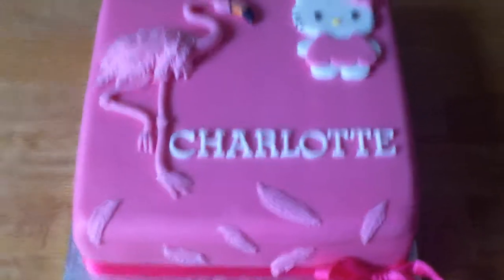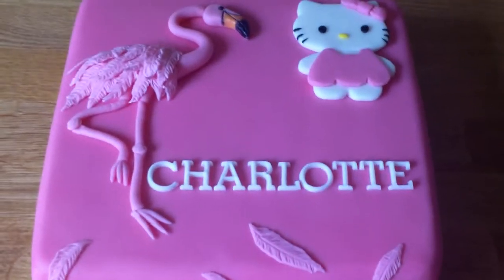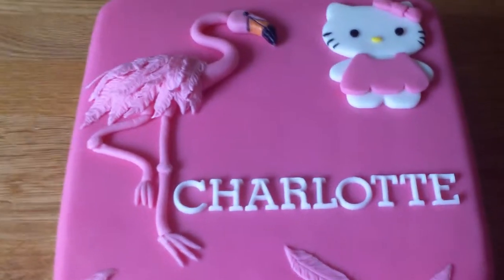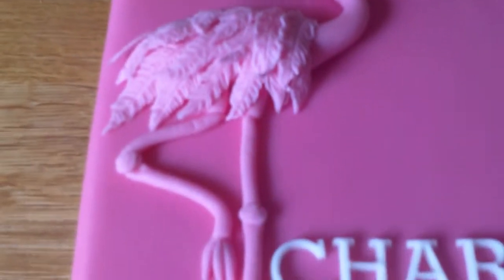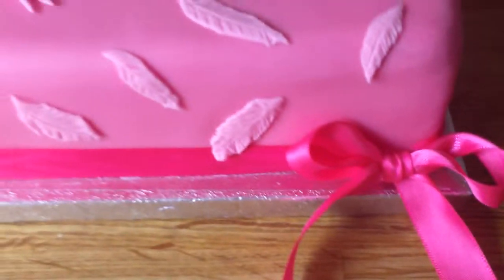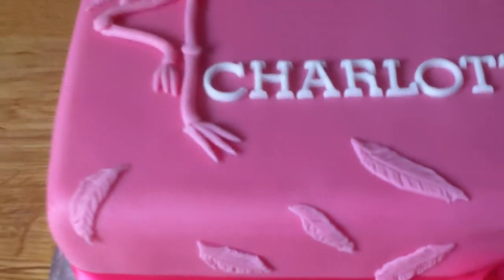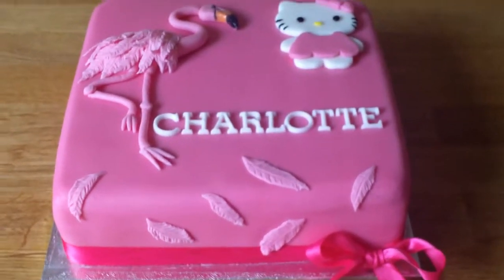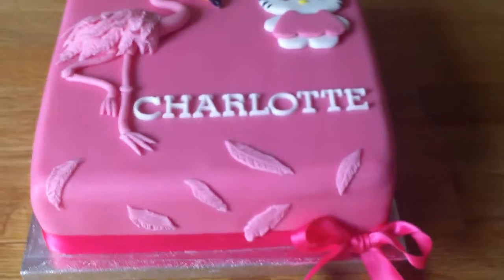flamingo and hello kitty birthday cake